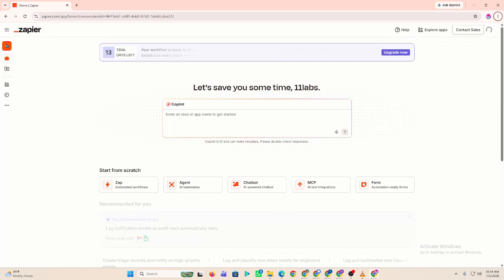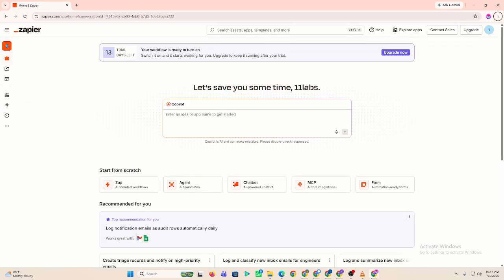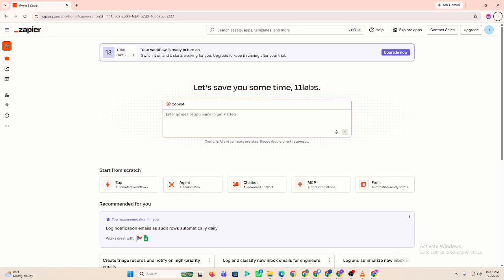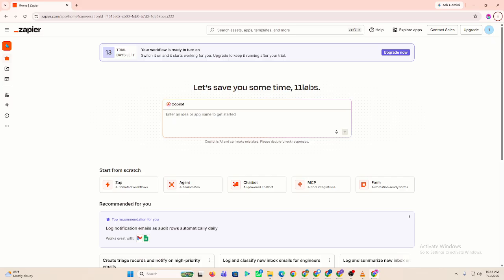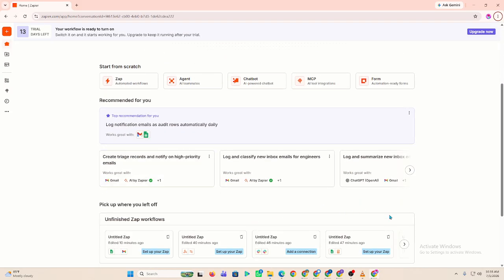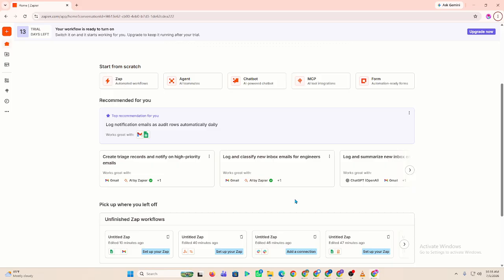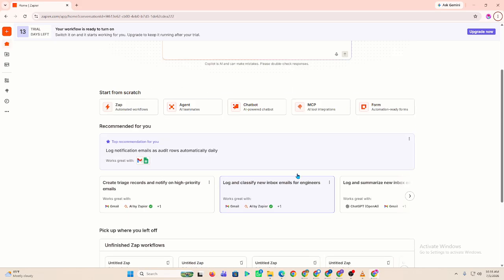How to Automate Gmail with Zapier Full Guide 2026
Learn how to automate Gmail with Zapier with this complete 2026 guide. Zapier is a powerful no-code automation platform that lets you connect Gmail with thousands of apps to automatically send emails, create tasks, save attachments, manage leads, organize messages, and streamline your daily workflows. In this step-by-step tutorial, you'll learn how to connect Gmail to Zapier, create Gmail triggers and actions, automate incoming and outgoing emails, integrate Gmail with Google Sheets, Slack, Trello, CRMs, and other popular apps, build multi-step Zaps, test your workflows, and troubleshoot common automation issues. Whether you're a business owner, marketer, sales professional, project manager, freelancer, content creator, or beginner, this guide covers everything you need to know about automating Gmail with Zapier. You'll also discover best practices for email automation, workflow optimization, productivity improvement, business communication, and integrating Gmail into your everyday processes. Follow this full guide to automate Gmail with Zapier and boost your productivity in 2026.